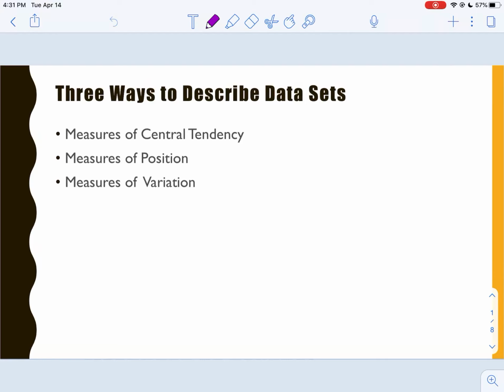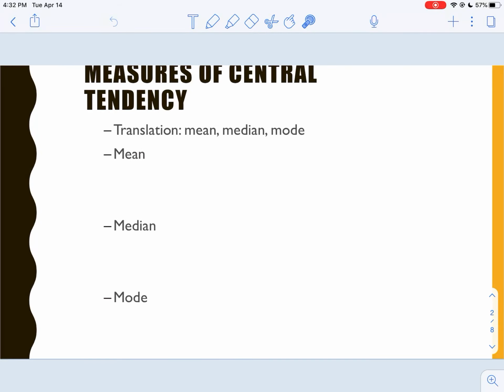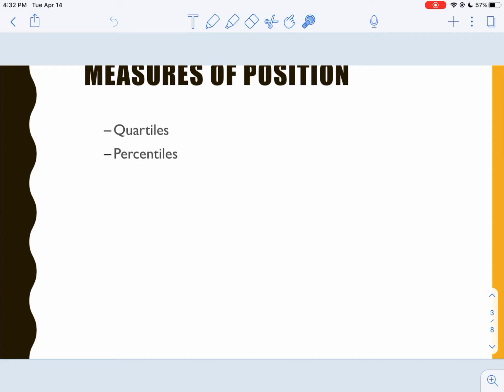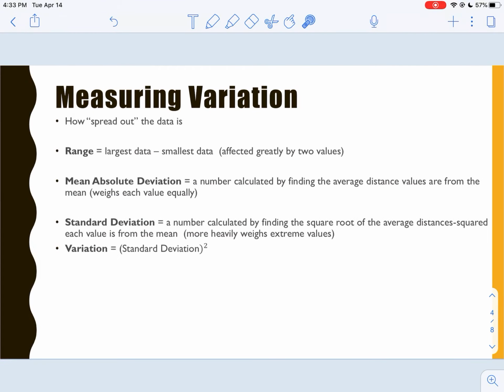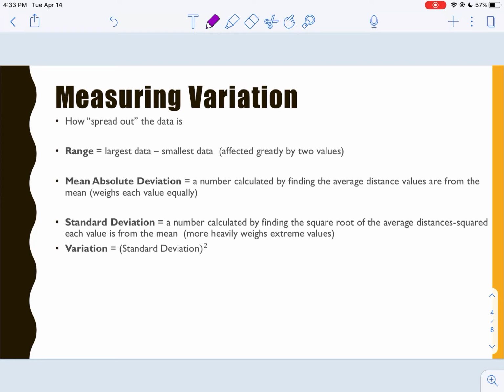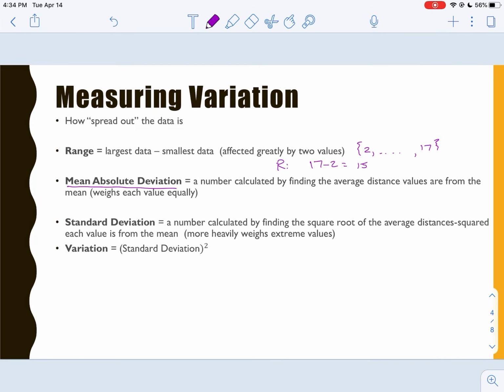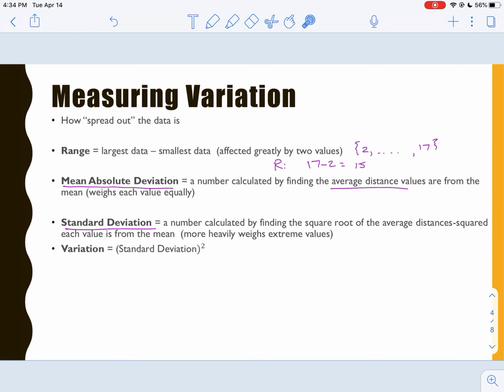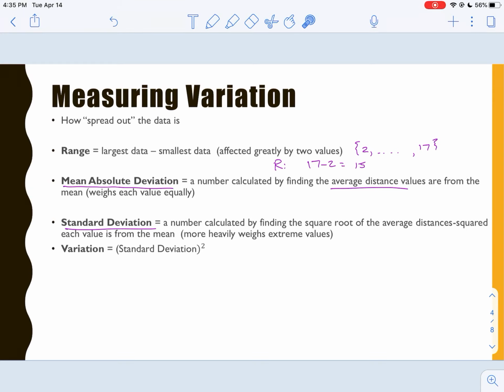Describing Data & Variation